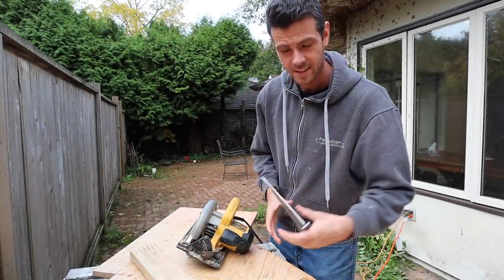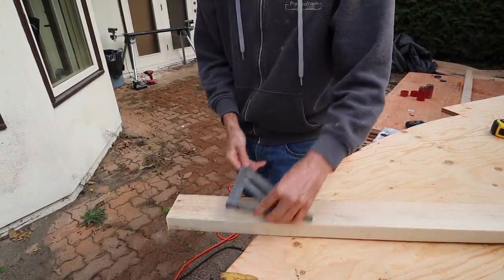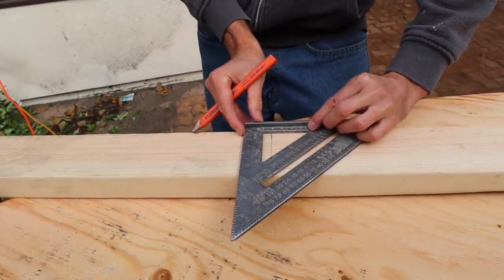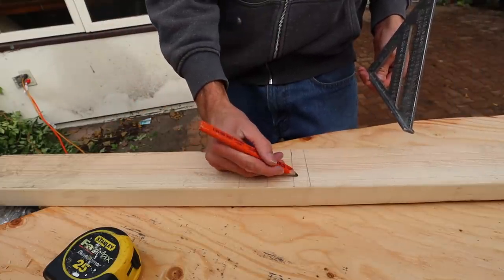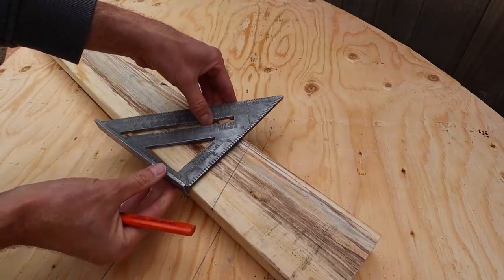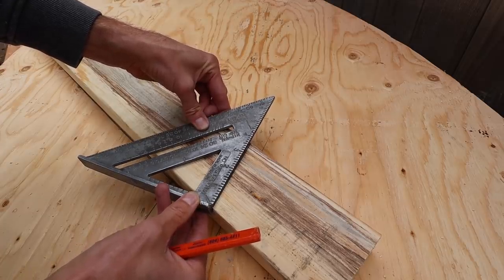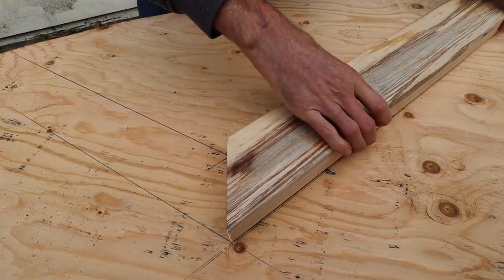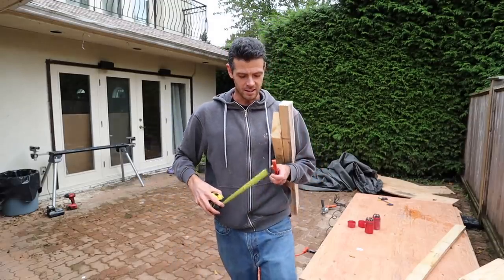5 Pro Speed Square Tips!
These are my MOST USED tricks and tips for the Speed Square!